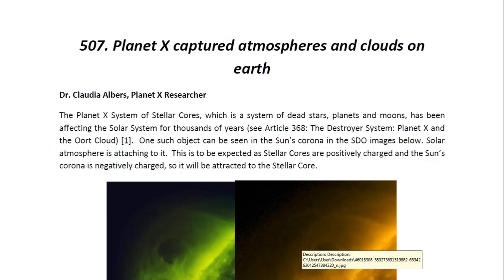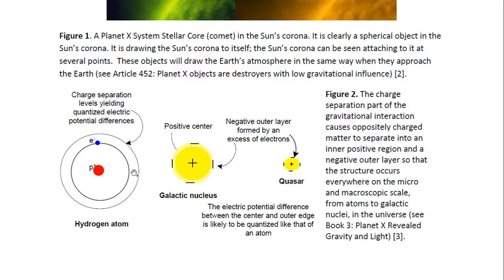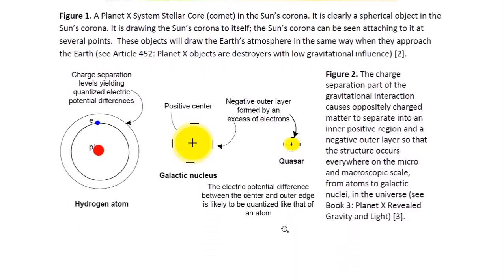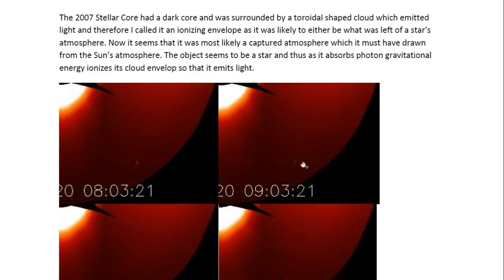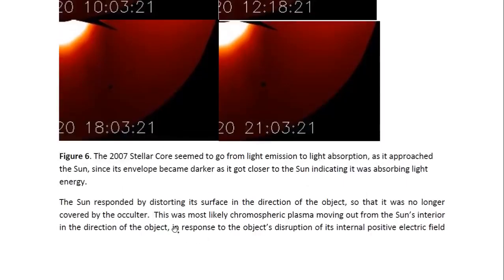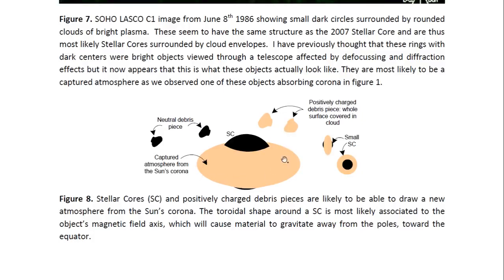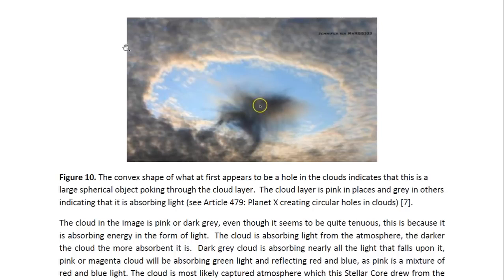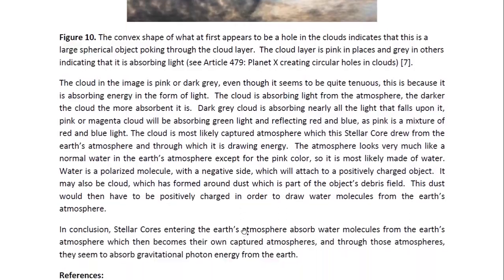Planet X captured atmospheres and clouds on earth